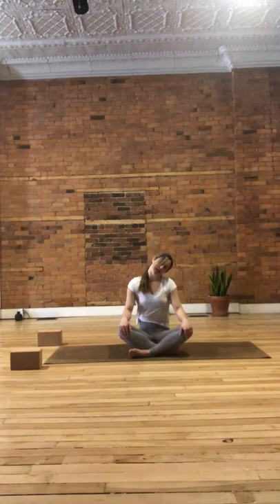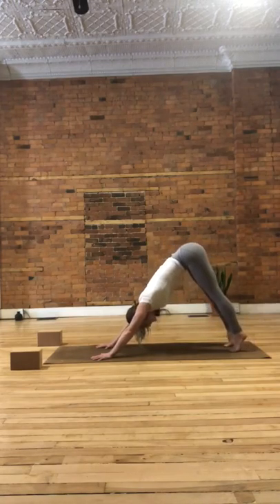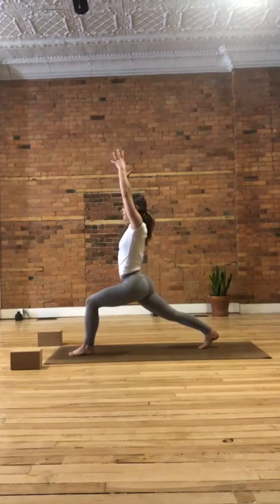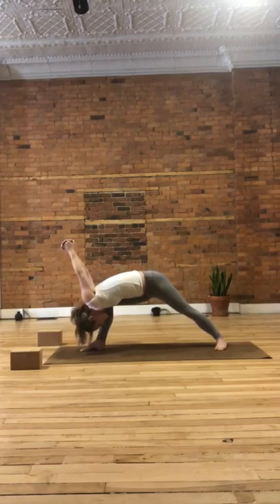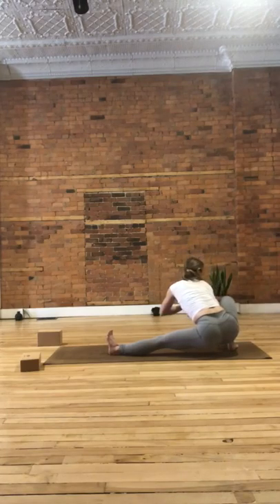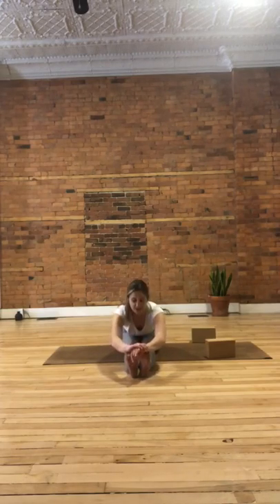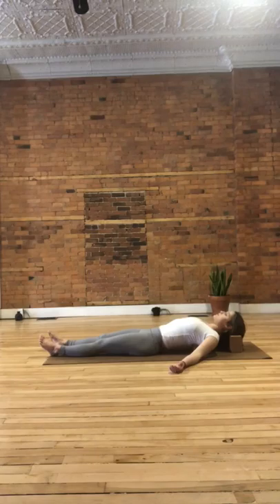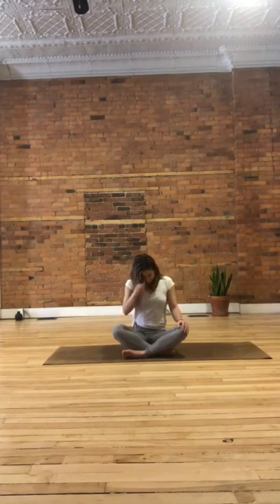Yoga flow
Here’s a class start to finish. Enjoy 70 mins, starting slow, moving with your breath, challenging your balance and strength.

This is filmed at MYOM Yoga in St. Catharines Ontario.
myomyogastudio.com to view more about us. Join us on Instagram @MYOM.Yoga and Facebook!